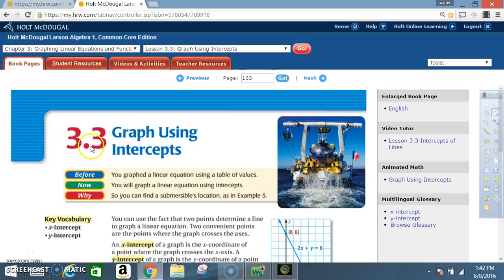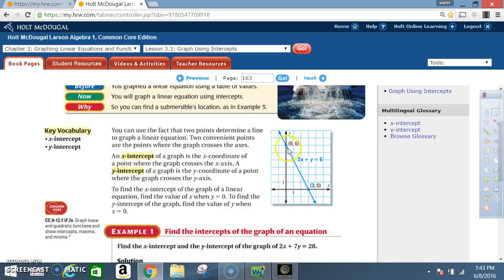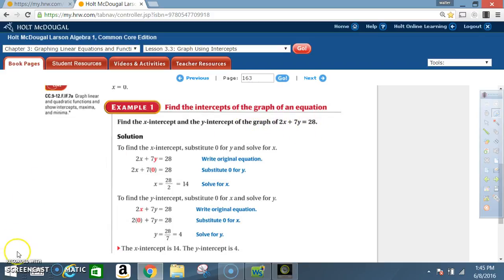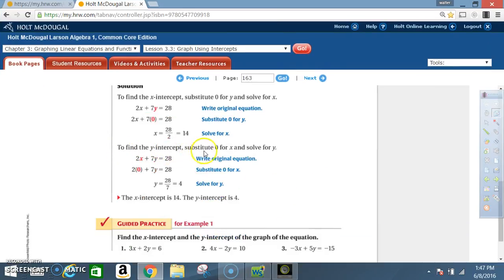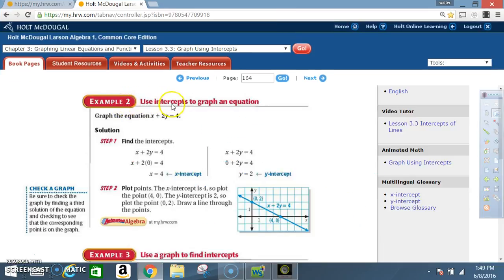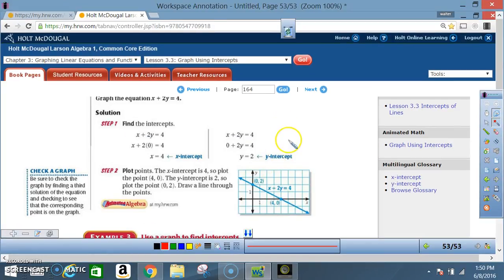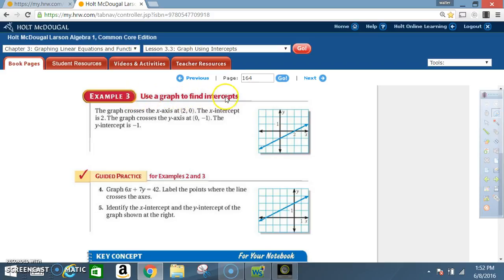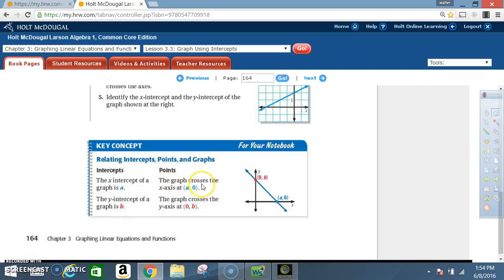3 3 PART1 GRAPH USING INTERCEPTS EXAMPLE 1,2,3,4,PART OF 5